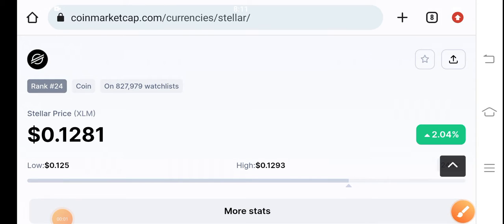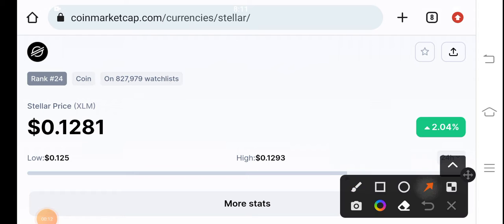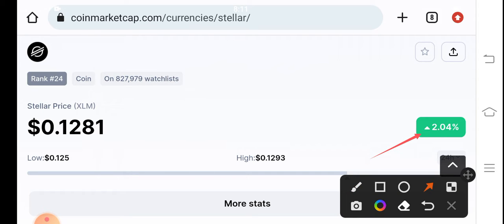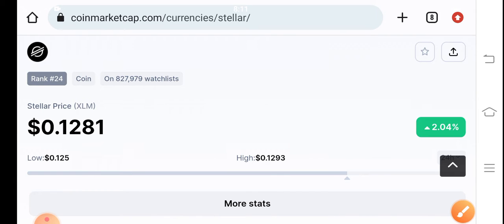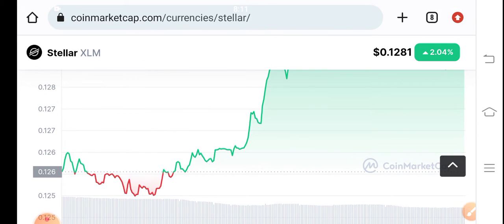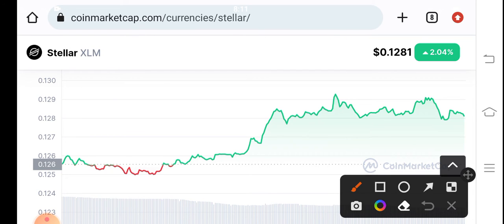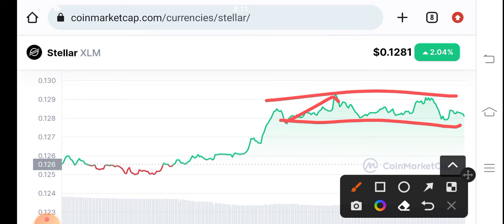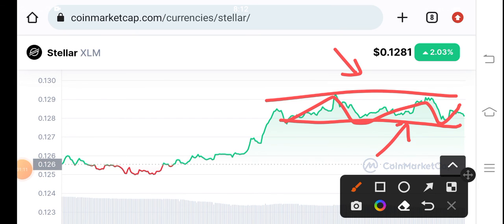XLM Price Analysis! Steller XLM Price Prediction! XLM News Today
Queries Solved:
1.  today target
2.  price today
3.  price prediction
4.  token today target

Queries Solved:
1.  today target
2.  price today
3.  price prediction
4.  token today target